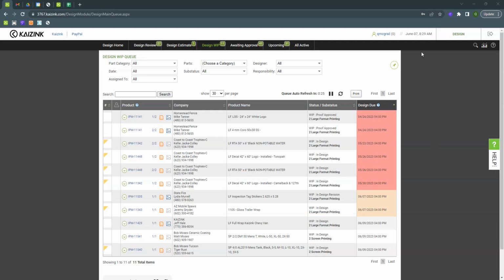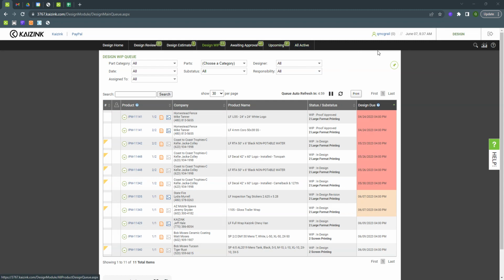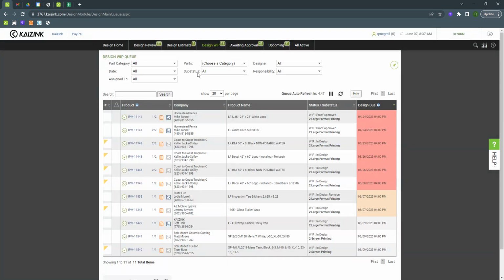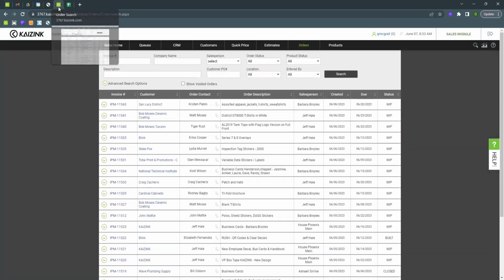Lean Improvement | Design | Reference Tab for Previous Orders